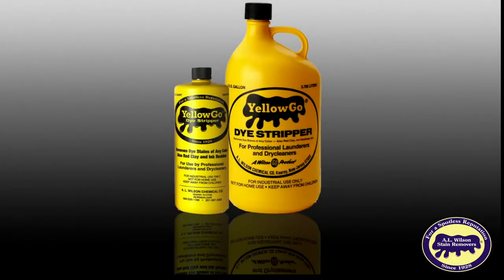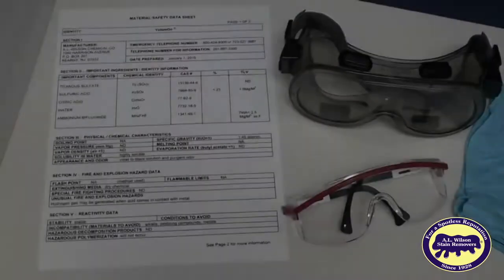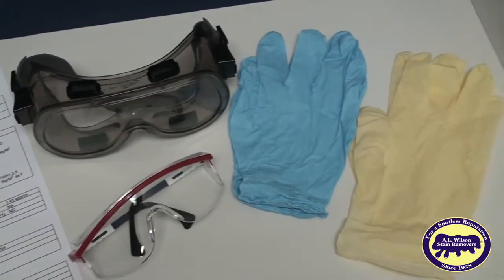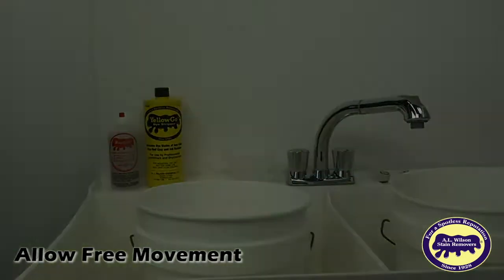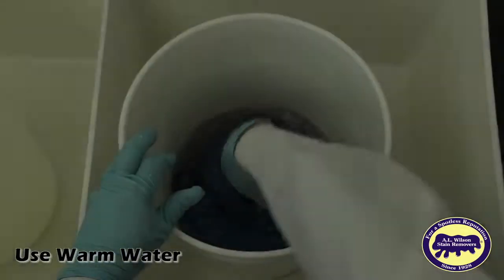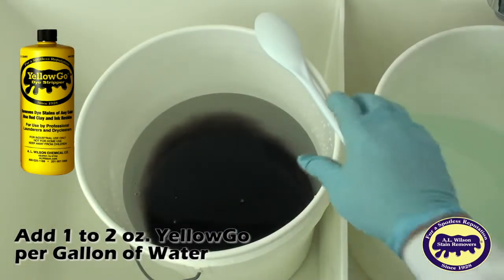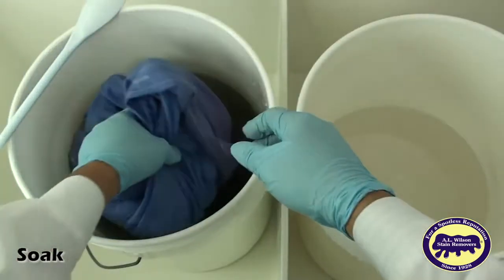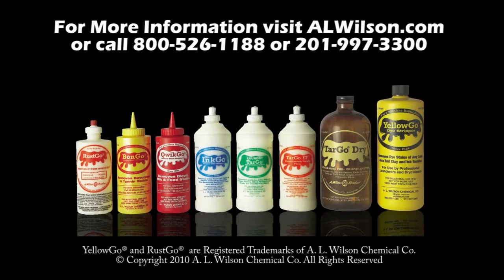YellowGo In A Pail